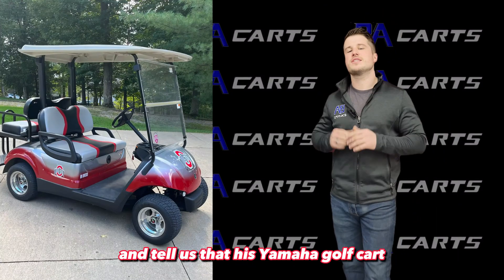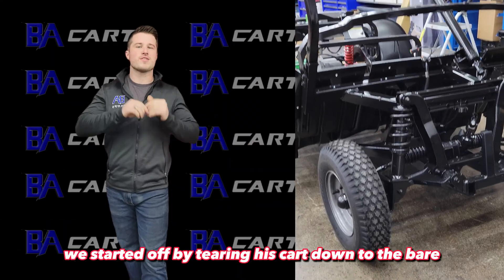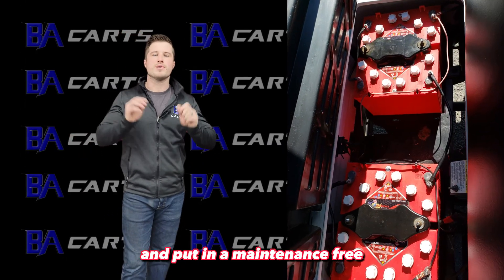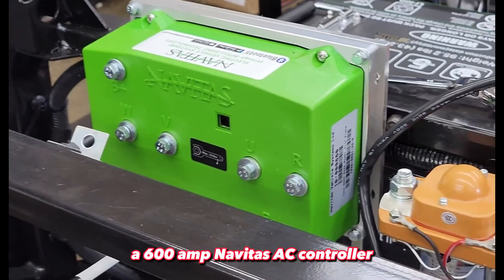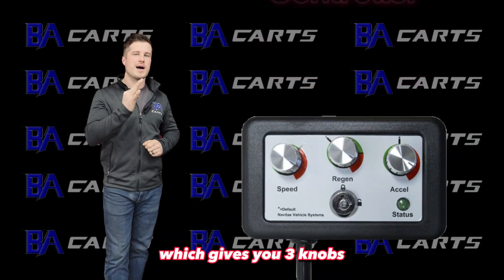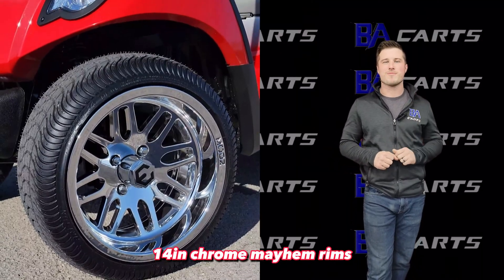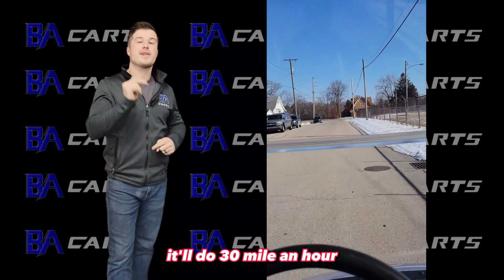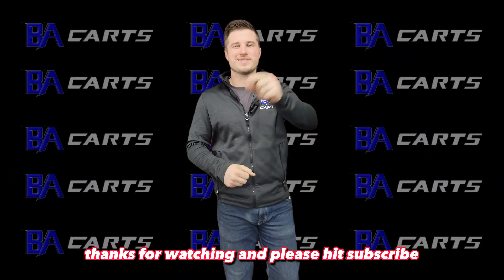We Install A Lithium Ion Battery And Navitas 600Amp Kit In This Yamaha Golf Cart!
When a customer tells you his golf cart is slow, can't climb hills, and needs a facelift, we go to work!

We restored the frame to look new, installed a Maintenance-Free Lithium-Ion Roy Pow Battery, a Navitas 600 Amp Controller with 4KW Motor, Madjax Street Legal LED Light Kit, and Modz 14" Chrome Mayhem Rims.